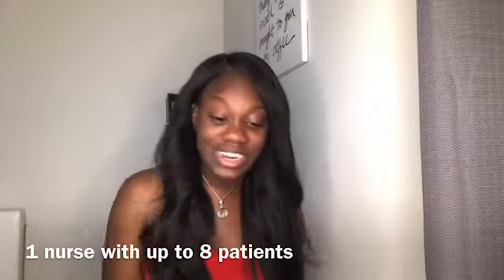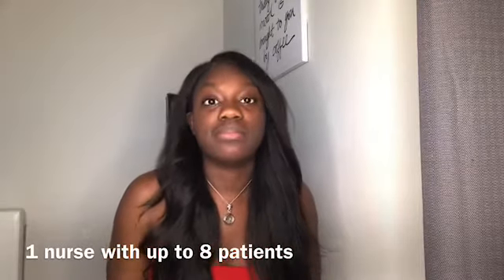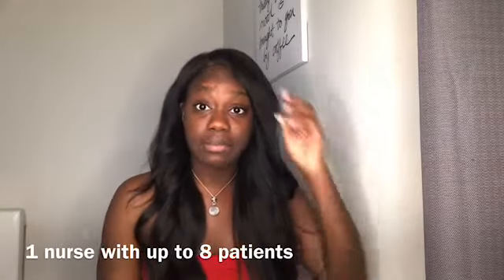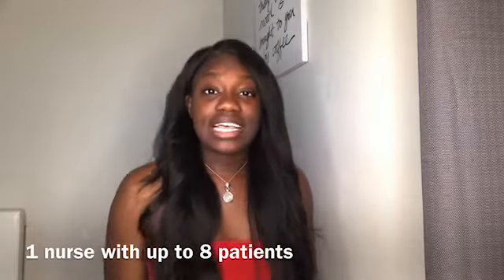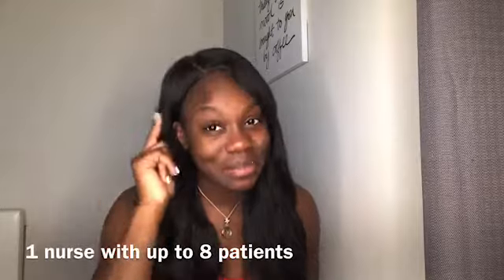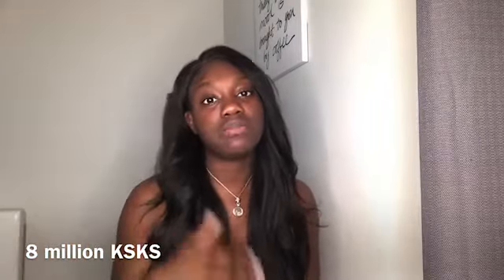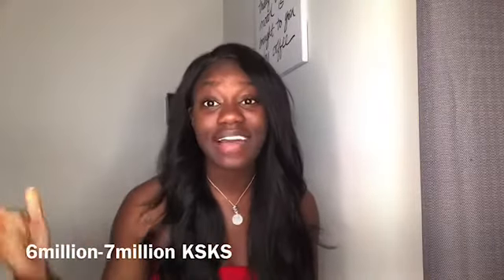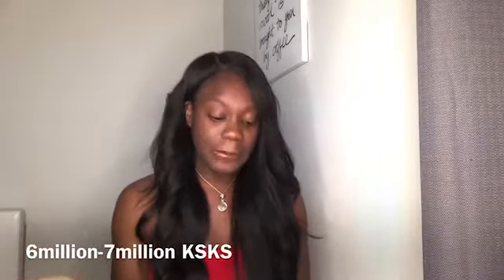American VS Kenyan Nursing | Differences and Similarities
ESSYESSY Youtube

Don’t forget to leave any video suggestions down below ❤️